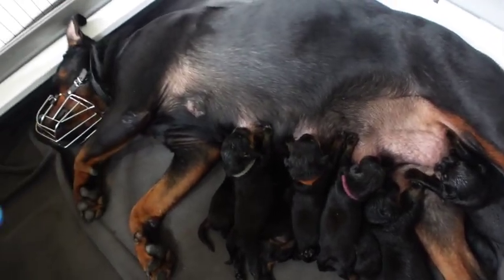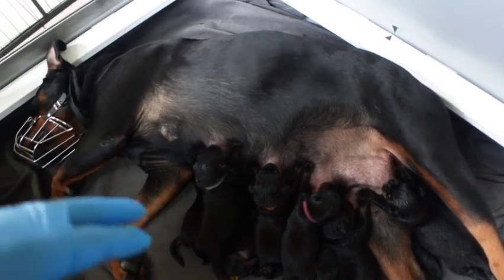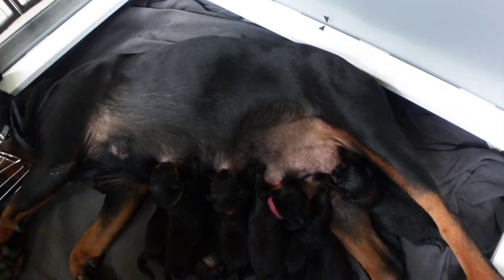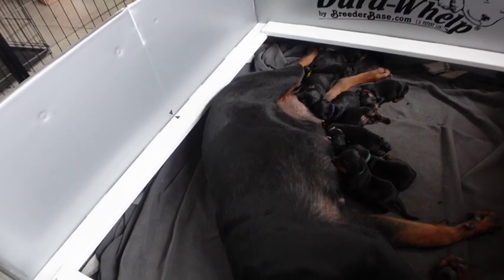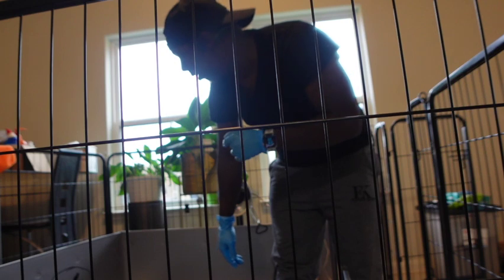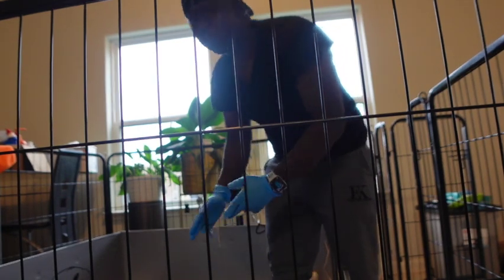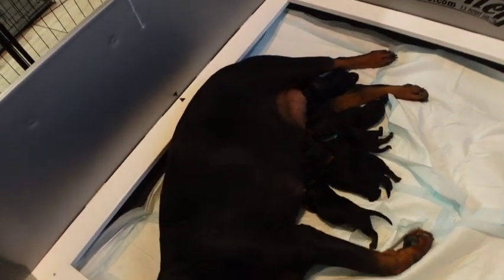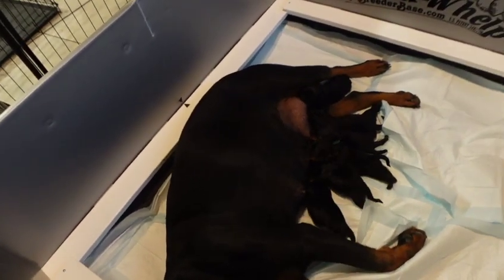FEEDING ,CLEANING AND UPDATES ON ROTTWEILER LUCKY TIMIT TOR SON LITTER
Cleaning the whelping box and feeding  puppies off king max timit lucky son
The luxury family
Exquisite Kanine it's not a slogan it's a way of life !!

LIFE WITH VICK
 THIS CHANNEL WILL BE A VLOGS OF ME  BUILDING MY DODGE CHALLENGER, JEEP WRANGLER UNLIMITED SPORT, MONTE CARLO SS AND C10 SHORT BED CHEVY . THERE WILL BE A OTHER CARS ADDED IN THE FUTURE AS THE CHANNEL GROW. YOU WILL GET TO SEE ME ADDING NEW RIMS ,STEREO SYSTEM REAL KANDY PAINT JOBS ETC . THERE WILL BE SOME FULL BUILDS DONE CREATING ALOT OF CONTENT WILL BE AVAILABLE. THERE WILL BE OTHER THINGS ADDED IN THE VIDEOS WHATEVER COME THAT DAY PET SHOP VISITS MY FISH TANKS. ME TRAINING WITH SIRBIA MY ROTTWEILER SO THERE ARE ALOT OF INTERESTING THINGS THAT WILL BE GOING ON IN THE LIFE WITH VICK .